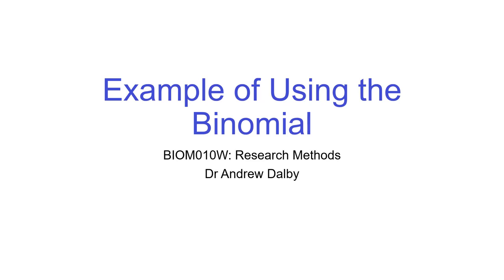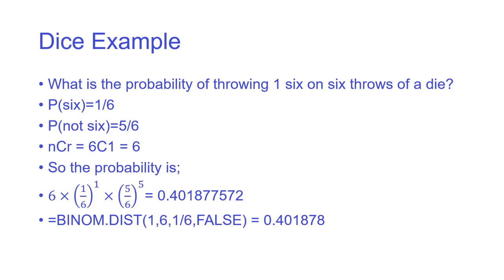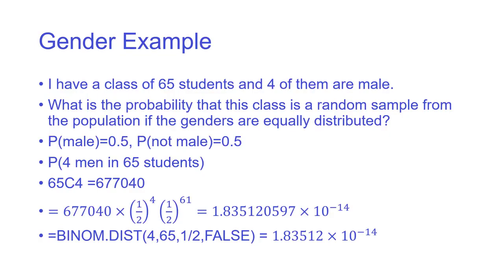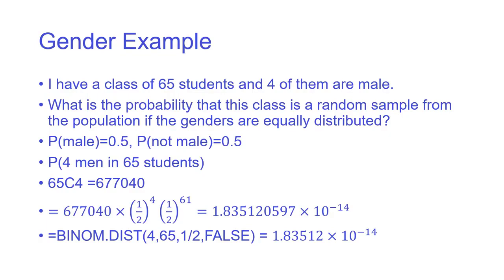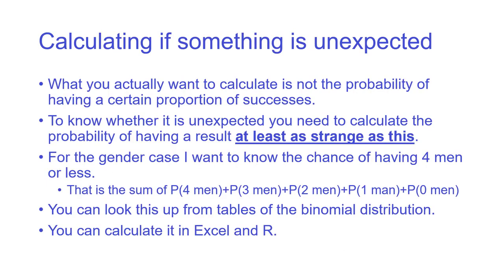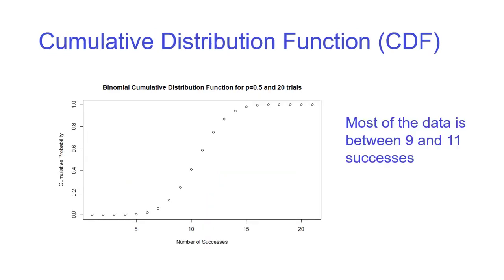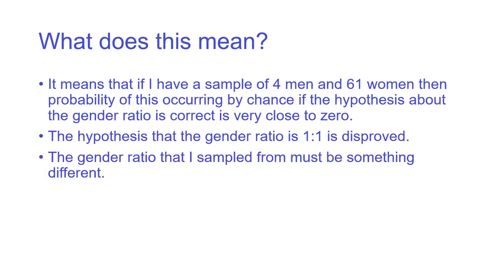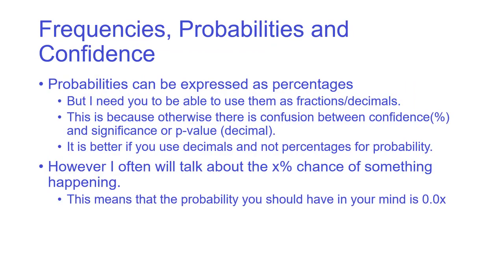Example of Using the Binomial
An example of using the binomial distribution and calculating the probabilities using Excel.